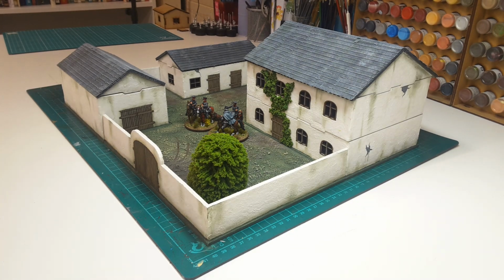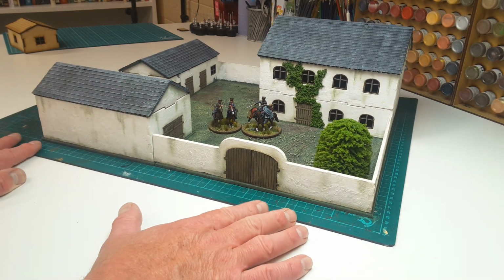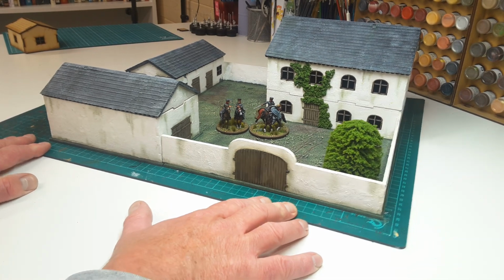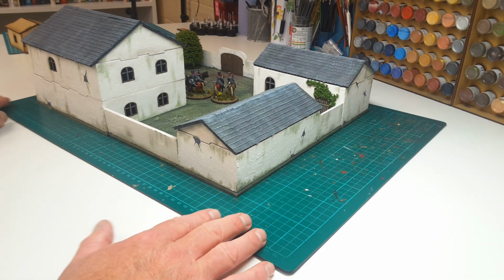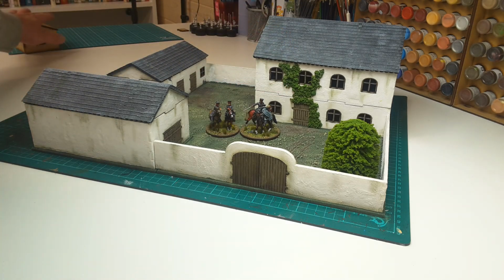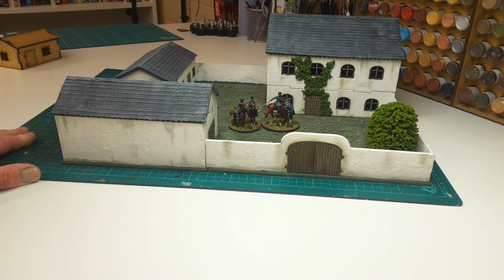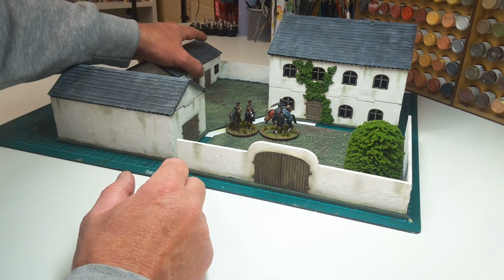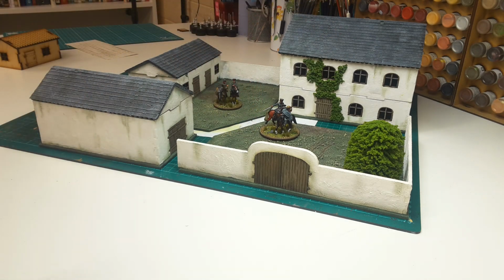28mm farmhouse completed